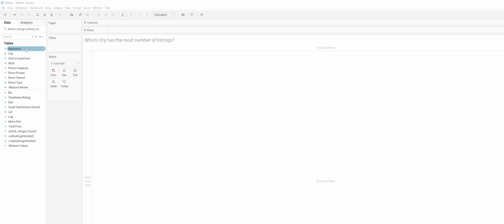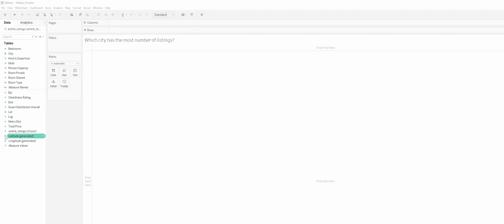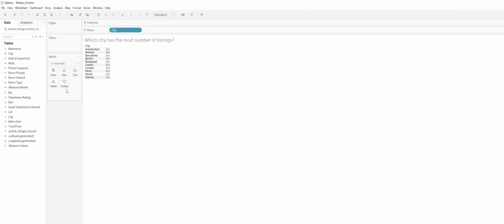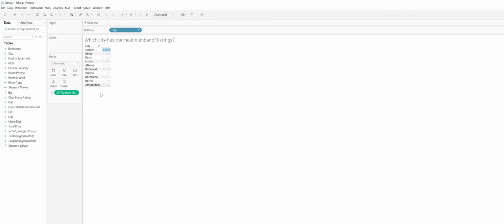Tableau Question Answering 1